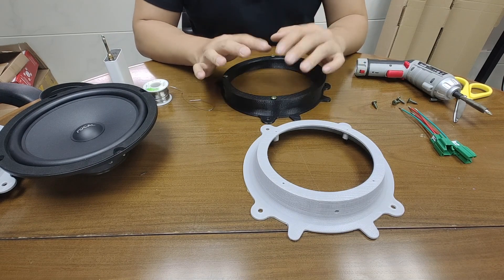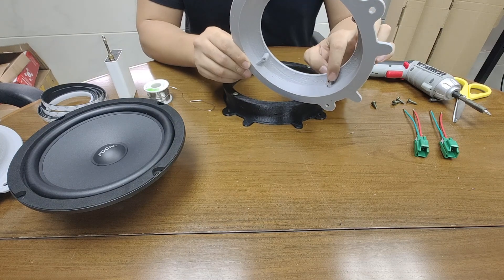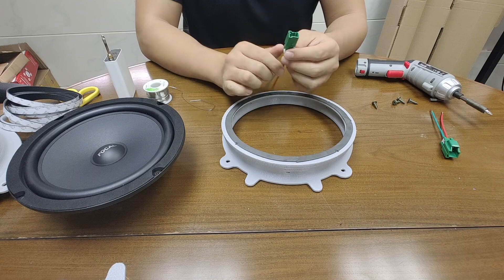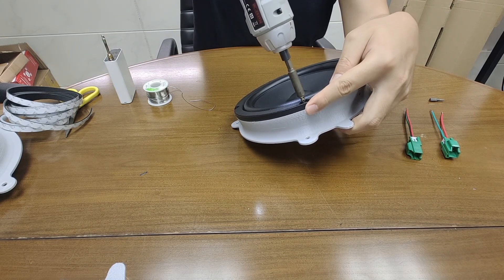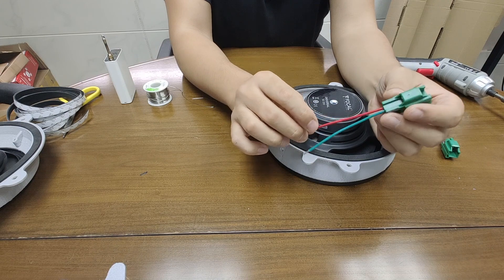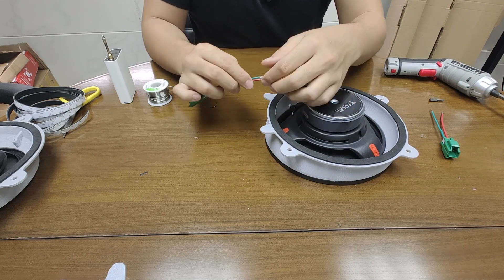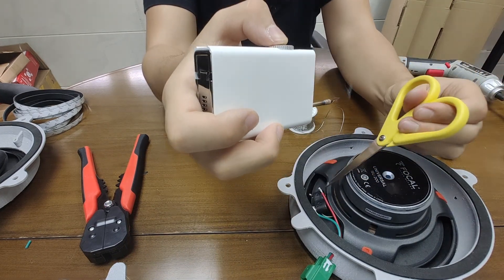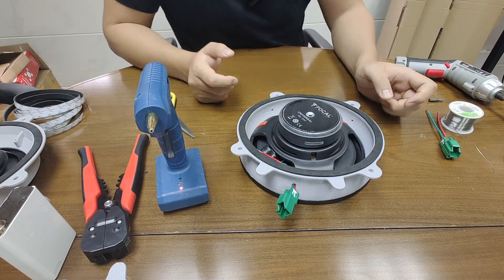Tesla Model 3 Y DIY Speaker Upgrade - Part 1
This video will demonstrate how to upgrade your stock speaker to after market speaker with 3D printed mount and OEM connector